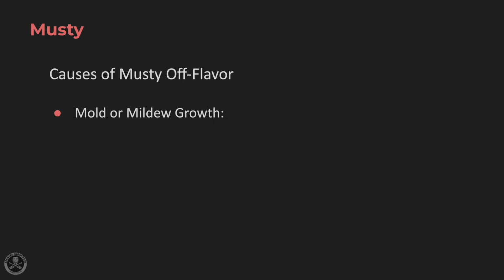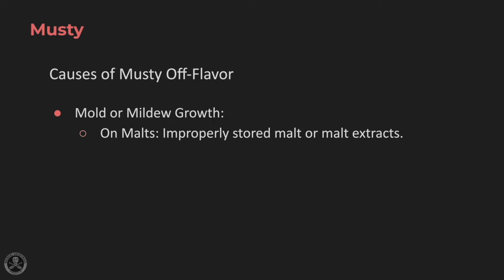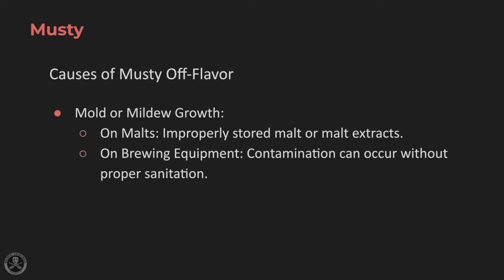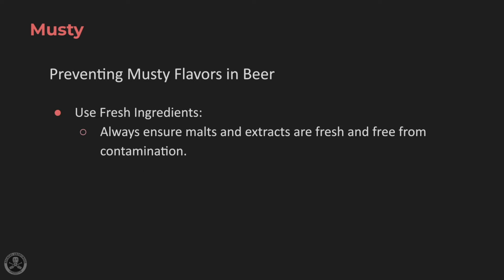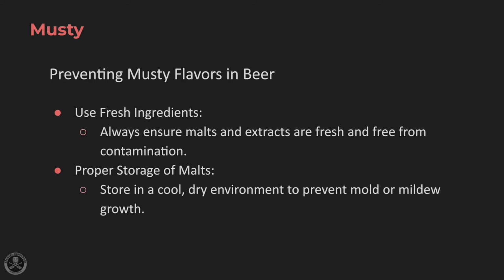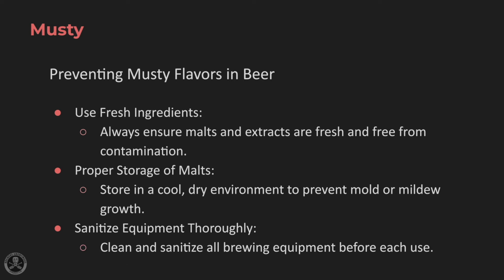BJCP Training: Section 12 Beer Characteristics - Lesson 15 - Musty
We are discussing the Musty characteristic in this lesson.